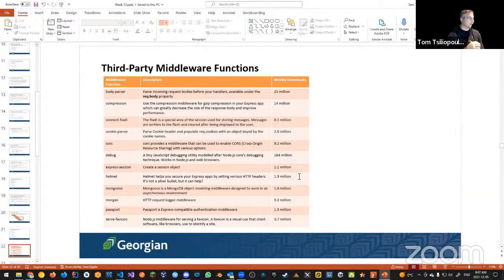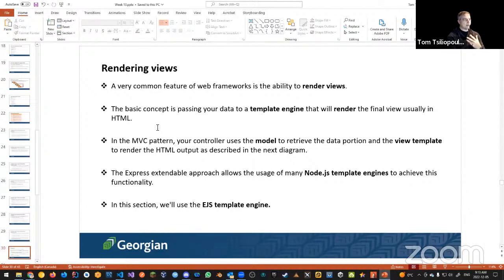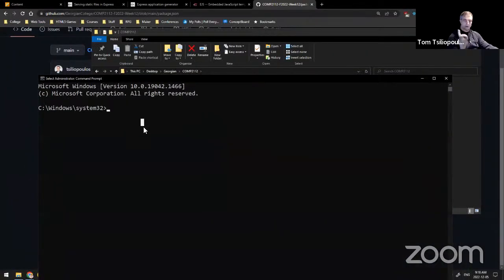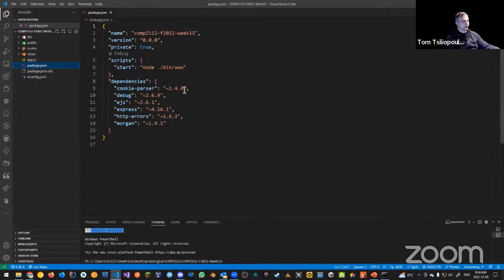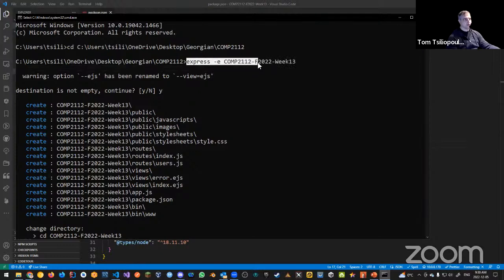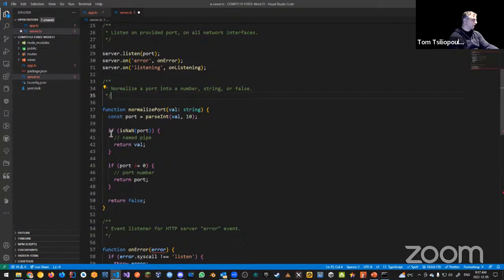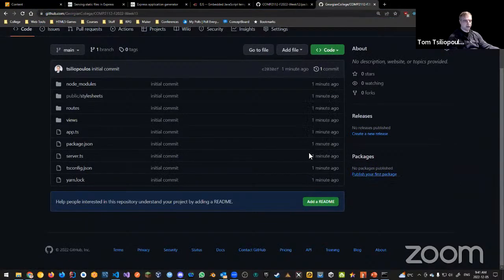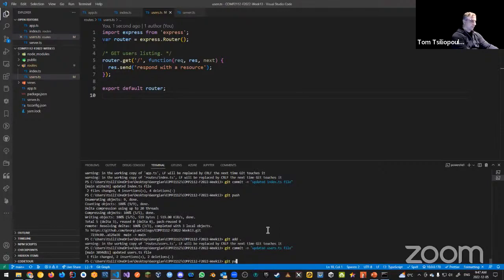COMP2112 - F2022 - Week 13 - Part 2 - The Express Generator